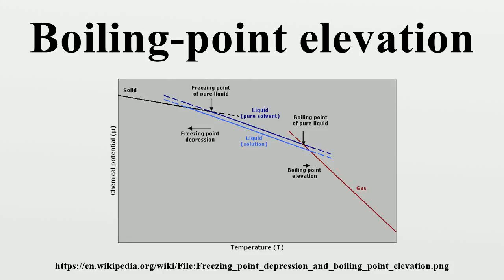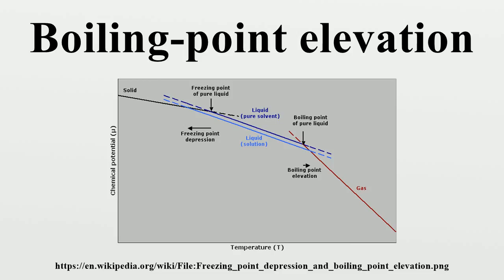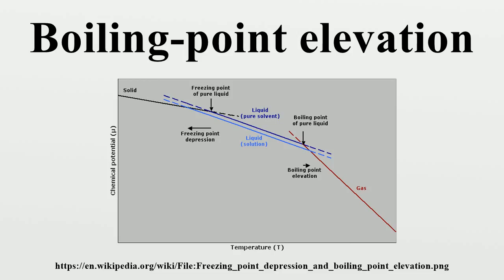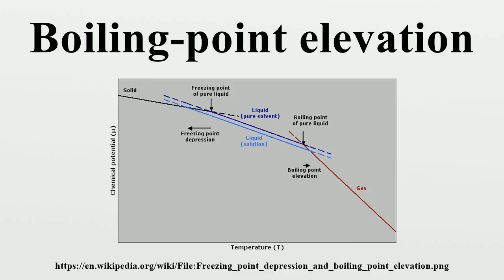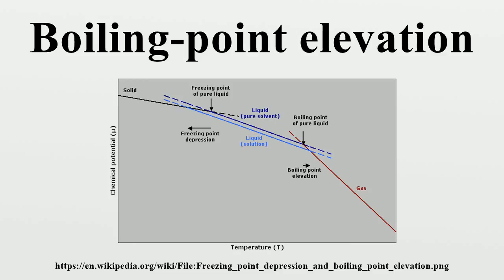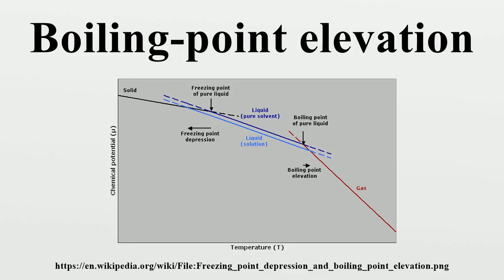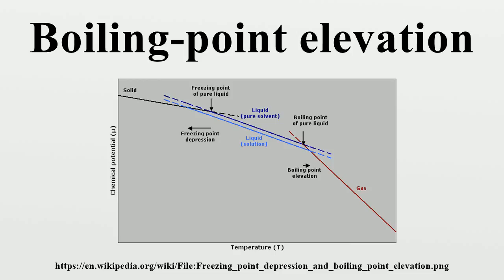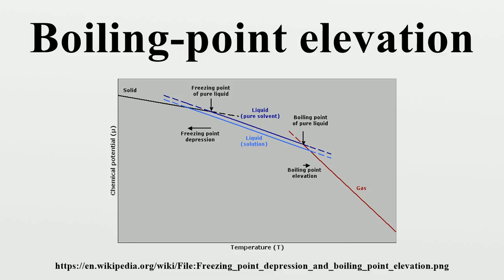Boiling-point elevation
Boiling-point elevation describes the phenomenon that the boiling point of a liquid (a solvent) will be higher when another compound is added, meaning that a solution has a higher boiling point than a pure solvent.This happens whenever a non-volatile solute, such as a salt, is added to a pure solvent, such as water.

Image-Copyright-Info
Author-Info:   Tomas er

Image-Copyright-Info